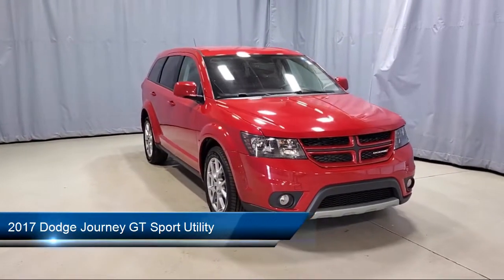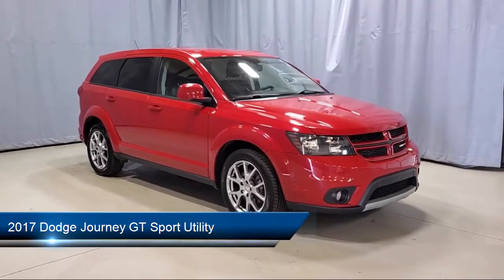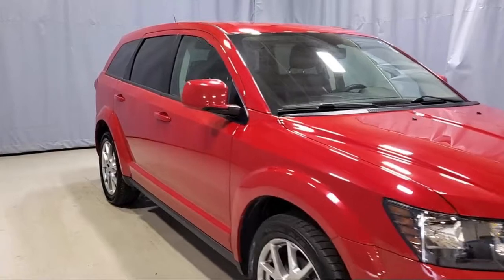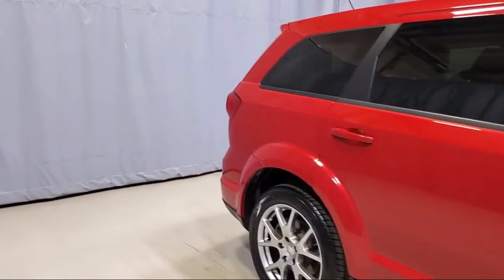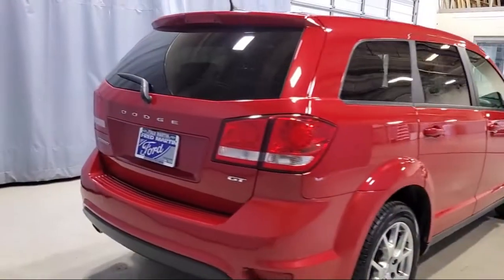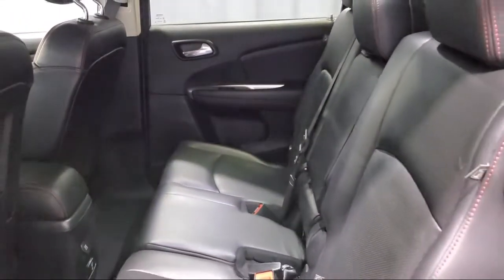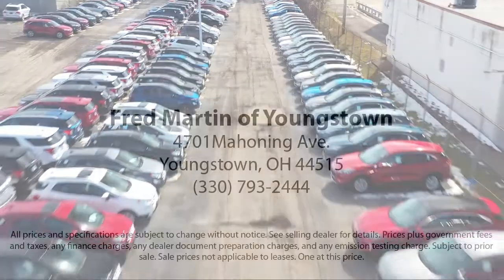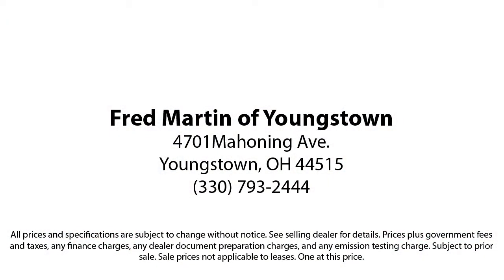2017 Dodge Journey GT Sport Utility Youngstown New Castle Kent Warren Boardman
2017 Dodge Journey GT Sport Utility Stock Number: F18347A Vin:3C4PDCEG4HT564565.